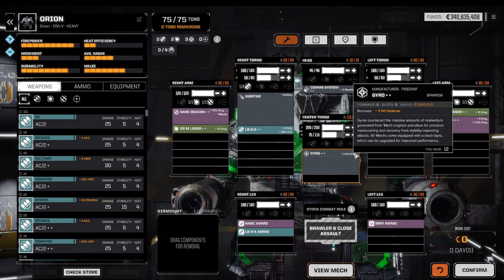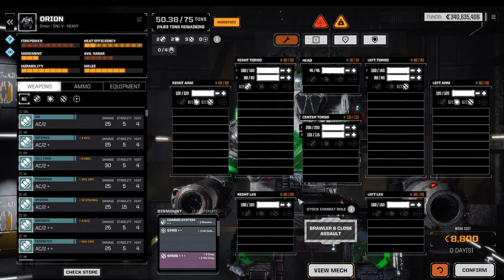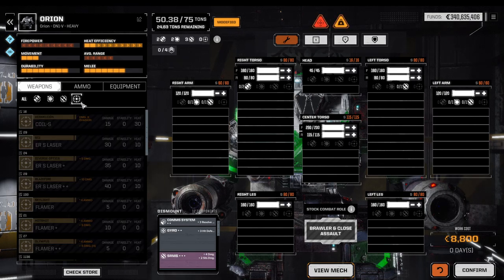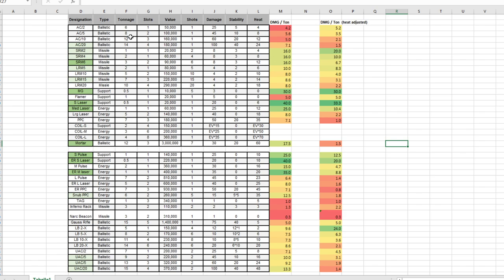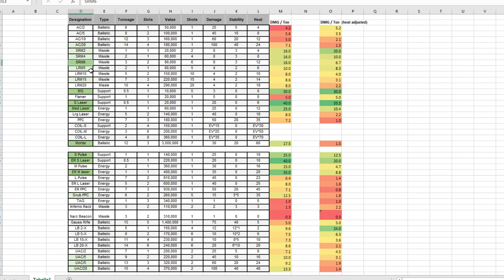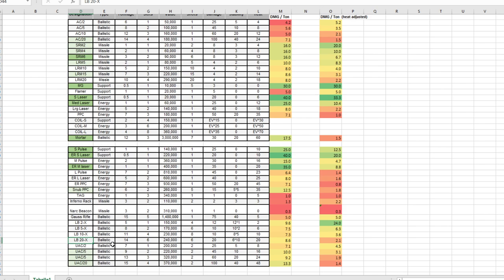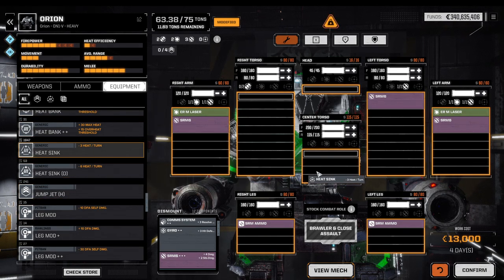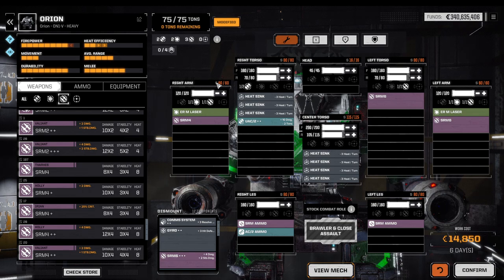BattleTech Guide to Weapons and Armor - What is the best Mech equipment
BATTLETECH GUIDES
This is a series of short guides regarding burning questions like
- What is the best Mech Equipment
- How to manage and optimize the heat of you Mechs
- What are the best skills for Mechwarriors
- What is the best Lance composition in each of the Brackets (Assault, Heavy, Medium, Light)